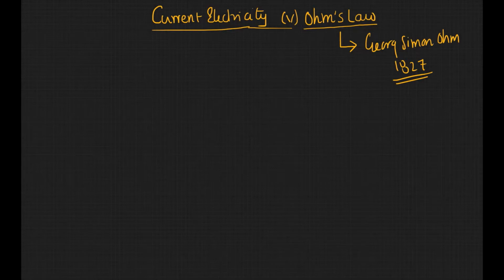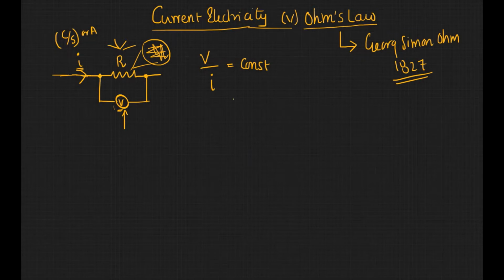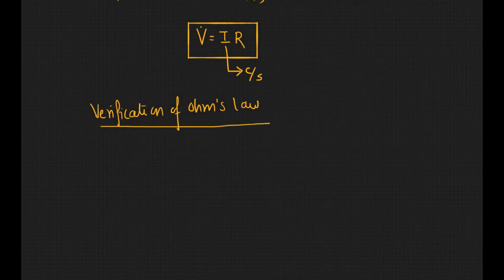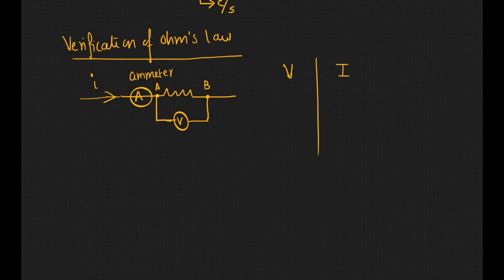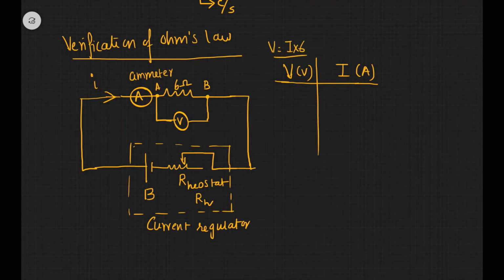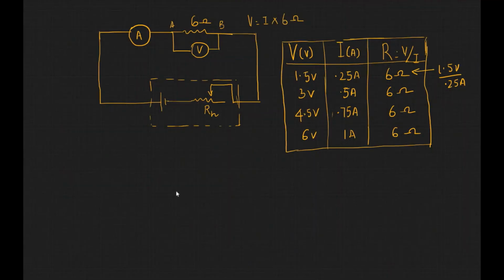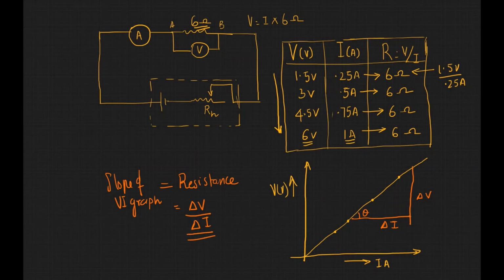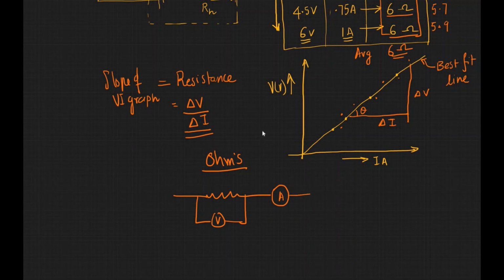08 CurrentElectricity v Ohm'sLaw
Perceptive understanding of Ohms Law
Understanding the experimental setup of Ohms Law